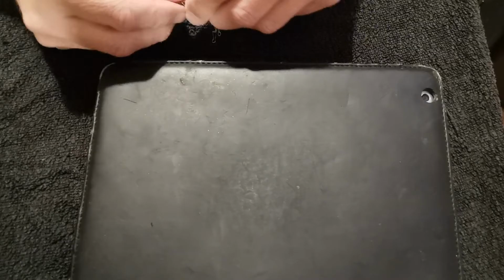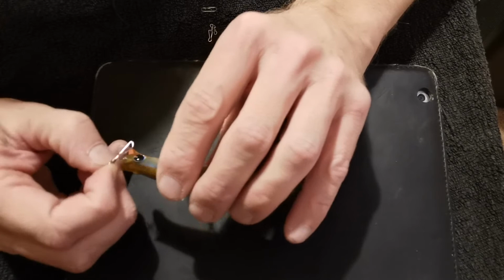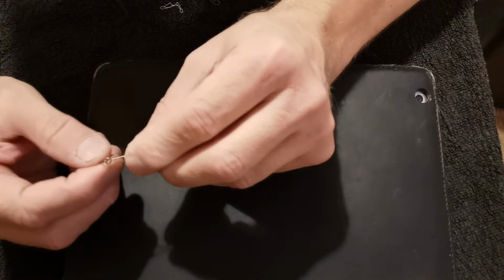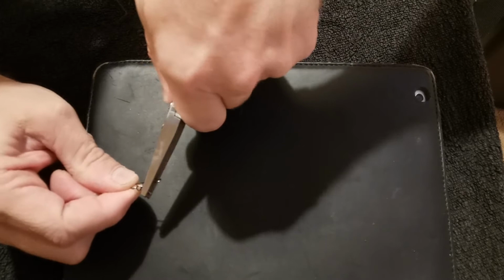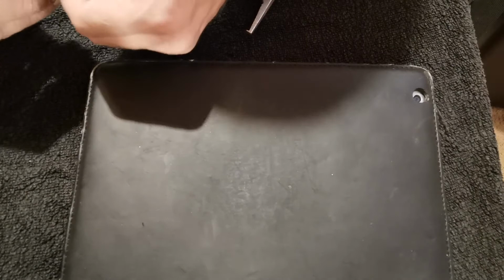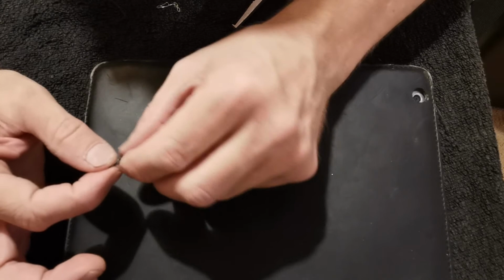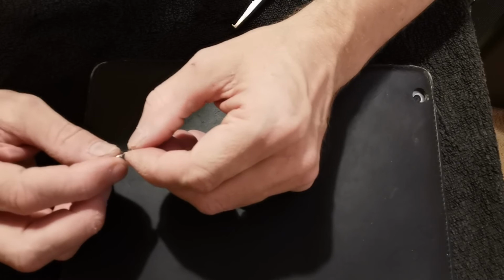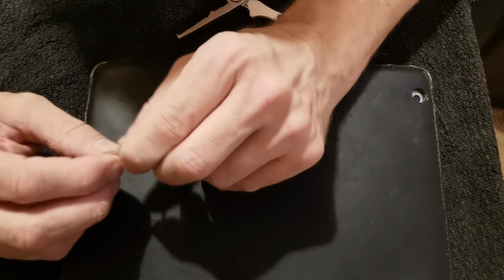Best Lure Clips For Bass Lure Fishing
In this video, we take a look at four different lure clips that we have used over the years. All the clip are pretty good but some have a few issues IMO.